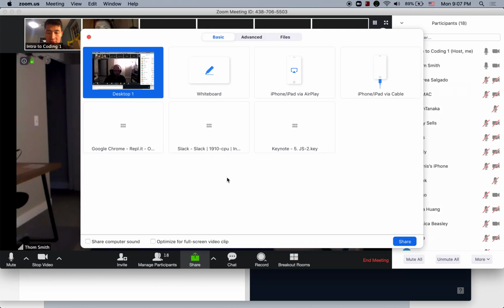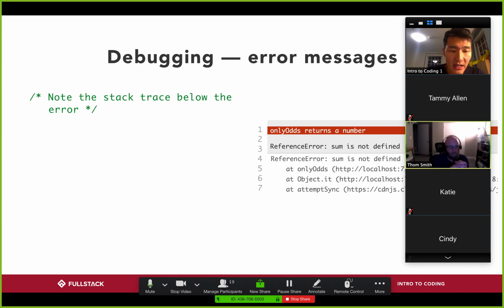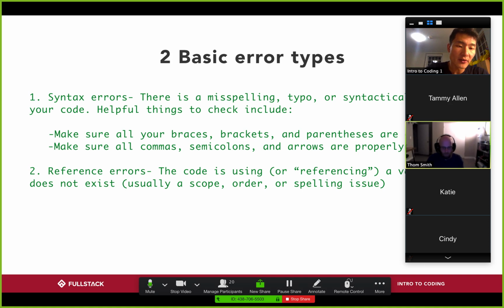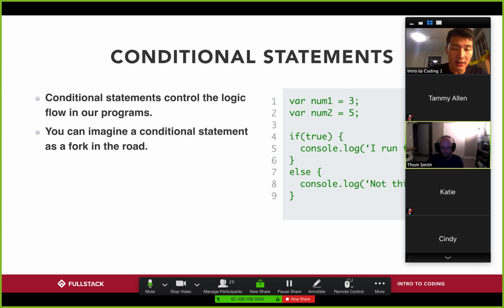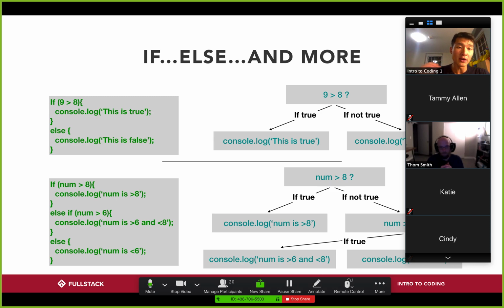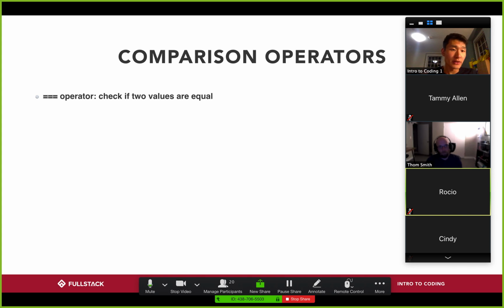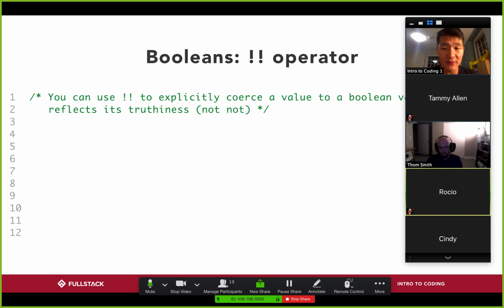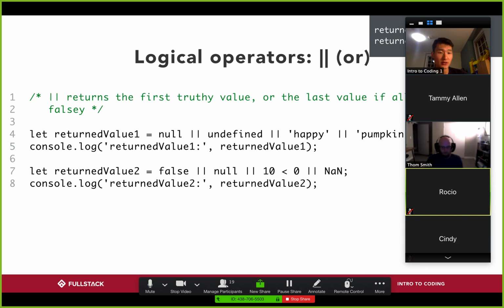1910 ITC CPU 4 JS 2